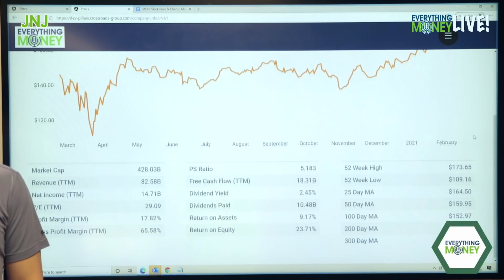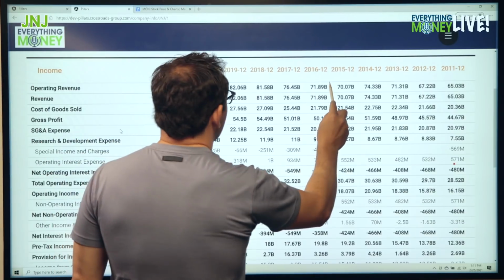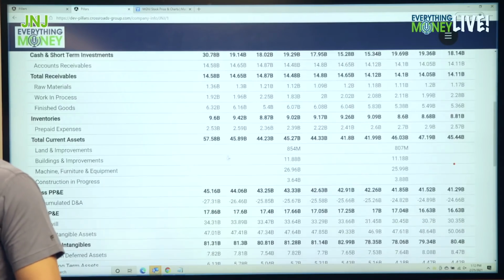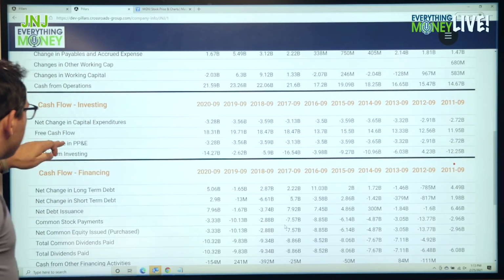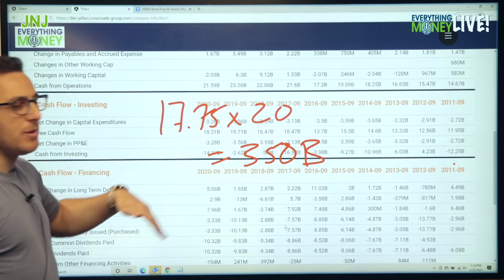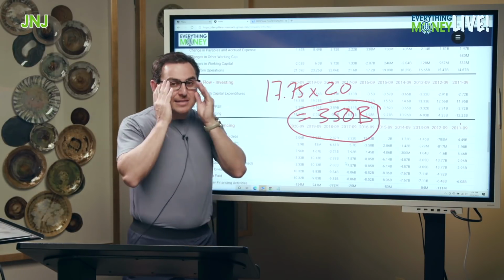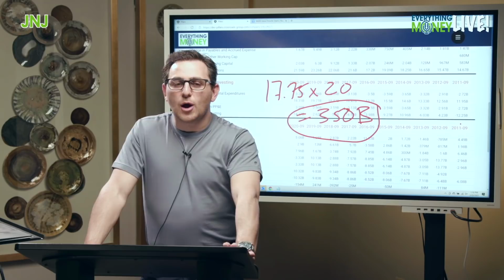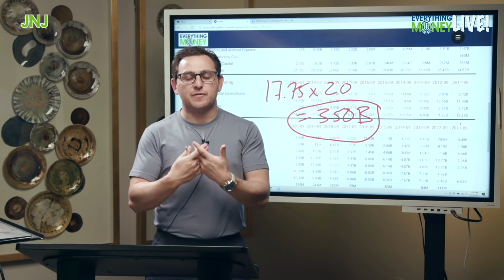Johnson and Johnson ($JNJ) - Quick Stock Analysis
Back on February 25th we covered Johnson and Johnson during our livestream because they had just announced their one shot vaccine just the day before.

There is a lot to love about this pharma company as they are one of the best out there. We have personally enjoyed this company stock so that is why we wanted to take a moment during the livestream to share with you all the 8 Pillar Stock Analysis of this stock.

The only thing that jumps out as something to note is that the vaccine according to reports is only 66% effective compared to the Pfizer and Moderna vaccines which are 95% and 94.1% effective. Clinical testing though has show that the $JNJ vaccine is 57% effective against the strain from South Africa where as the Pfizer and Moderna vaccine have only been able to run lab tests on that mutation.

At the time of filming this there was a lot of speculation of how this would look compared to some of the other vaccines out there. AstraZeneca was one of those vaccines that we believed highly in until the report this past week that there were complications rising from it.

Regardless of where you stand on the vaccine front, the better question to ask is, is Johnson and Johnson stock to watch or a stock to buy. Our approach lays out the foundation that there is potential to look further into this company and scope out its timeline.

⚠️⚠️⚠️No purchase necessary. Void where prohibited. Entrants must be 18 years or older, who reside in the United States, other than New York or Florida. Odds of winning depend on number of entries. Contest begins January 1, 2021 and ends December 31, 2021.